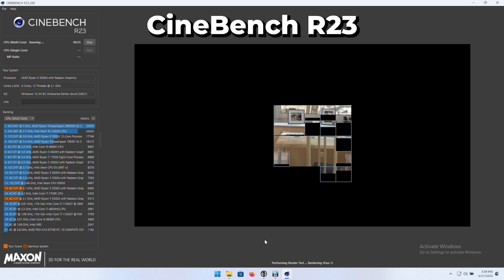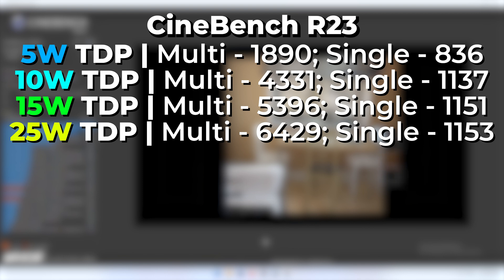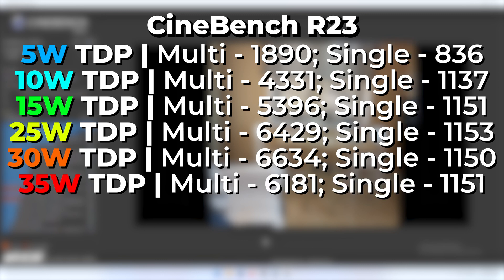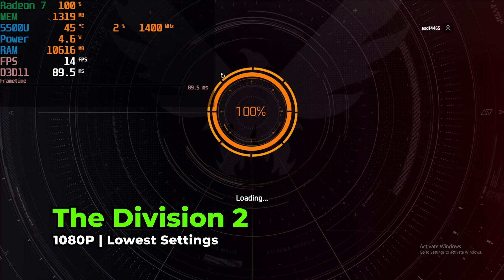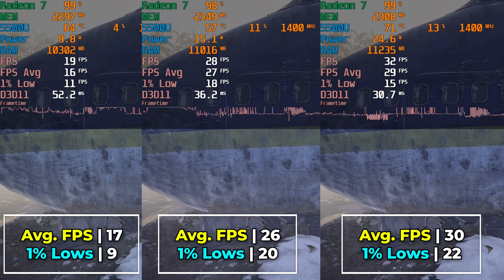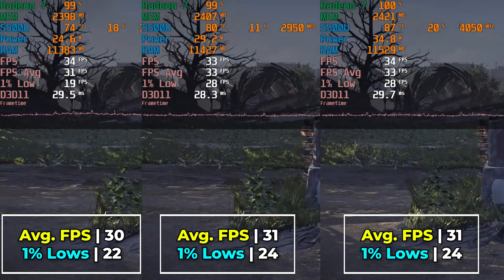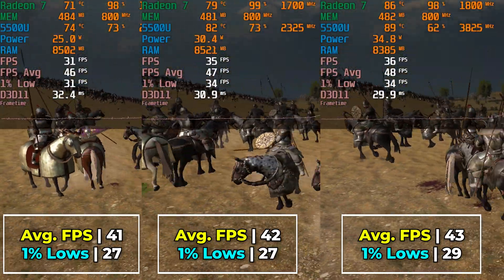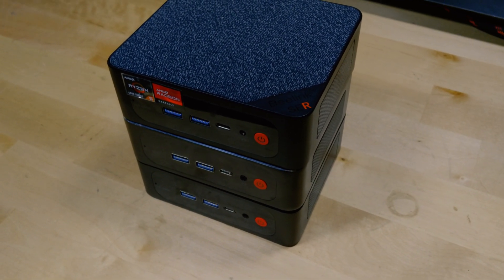TDP - How Important Is It? | Ryzen 5 5500U Radeon 7 Graphics 16GB DUAL CHANNEL RAM AMD Performance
4TB 2.5in SSD
4TB m.2 Nvme SSD
Premium 4TB Nvme SSD
32GB of RAM Kit
900P Monitor
5500U laptop

0:00 - Intro
01:32 - CineBench R23
05:46 - Bioshock Infinite Benchmark
08:46 - The Division 2 Benchmark
10:52 - Bannerlord Benchmark